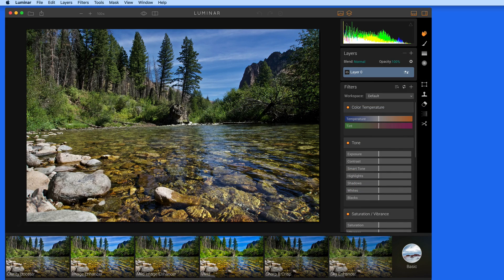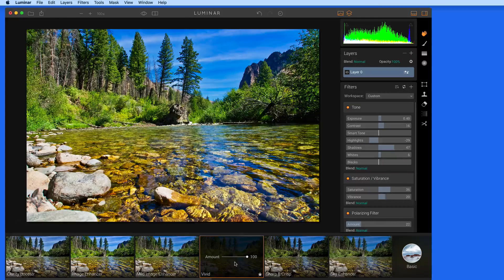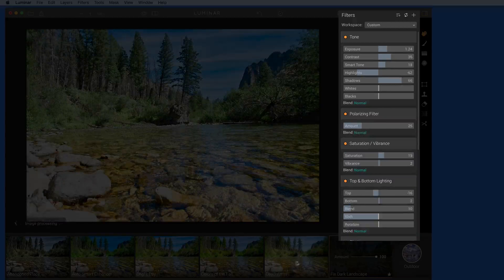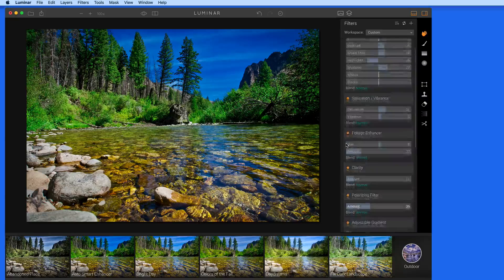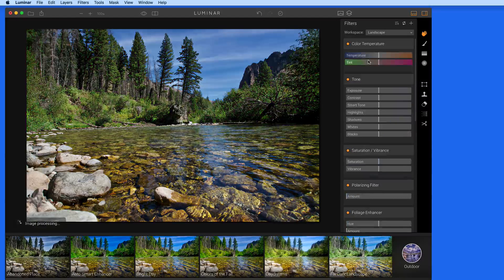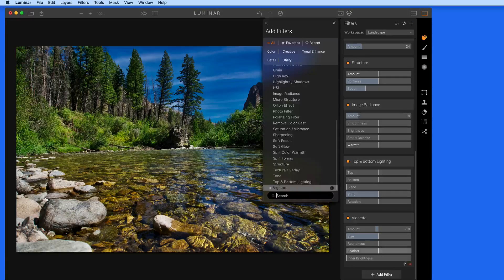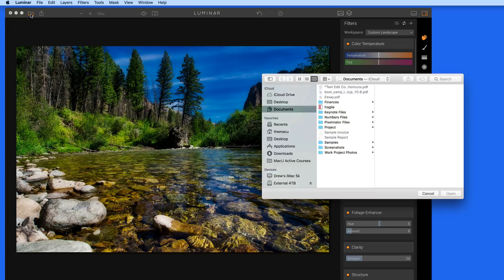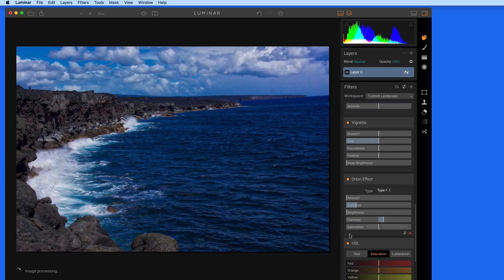Luminar Tutorial: Presets, Workspaces & Filters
In this quick lesson from TheMacU.com see how to use 3 main features of Luminar!